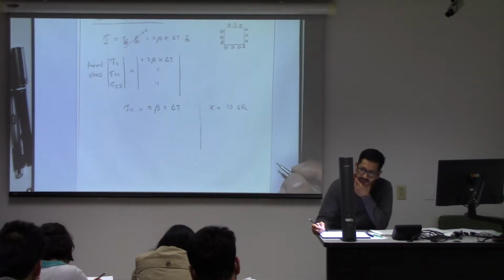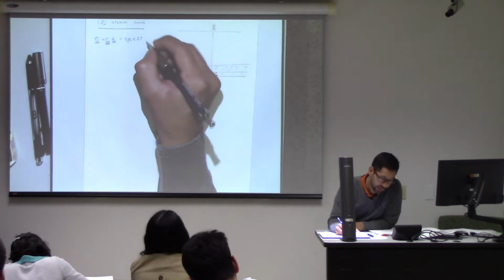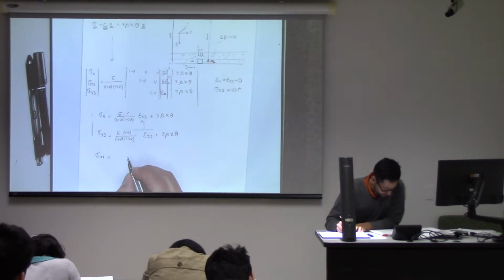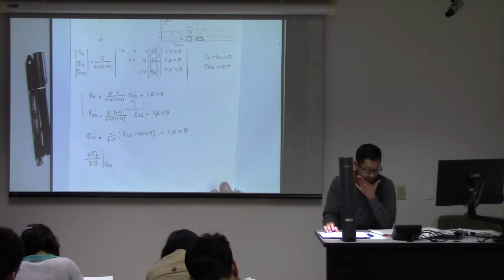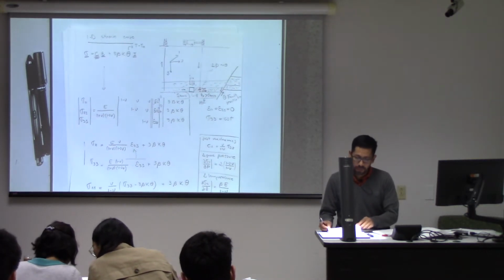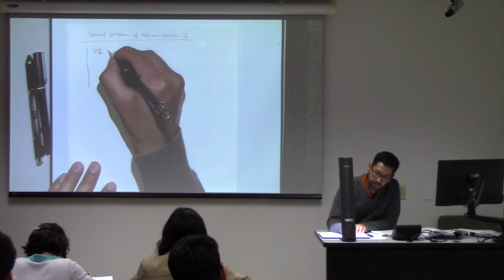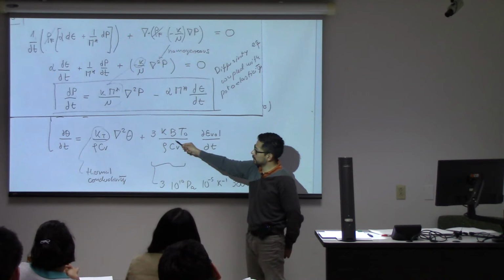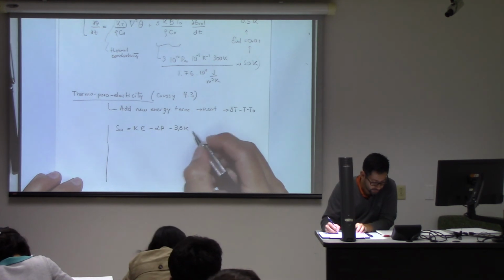Advanced Geomechanics - Lecture 14 on 2018/10/23 - Part 2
Topics: Thermo-elasticity, constrained heating experiment, one-dimensional strain cooling experiment, general problem of thermo-elasticity, thermo-poro-elasticity